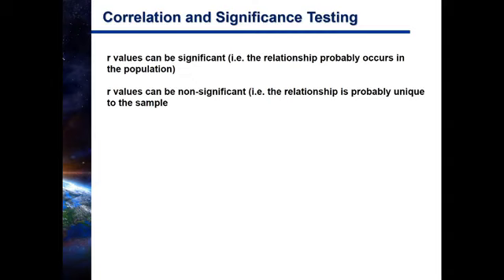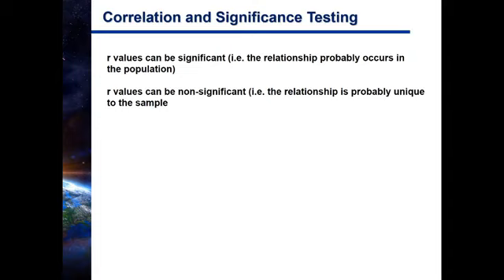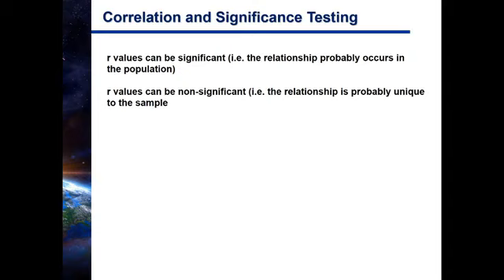8. Correlation and significance testing